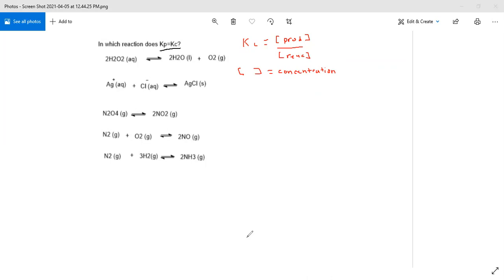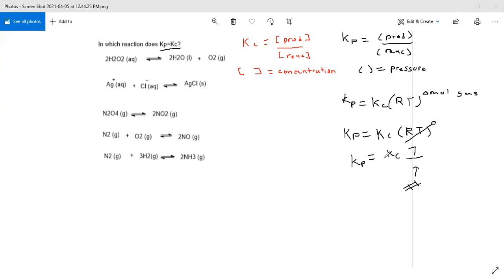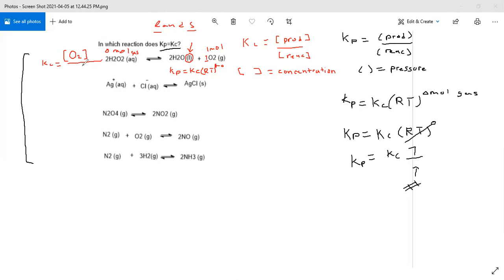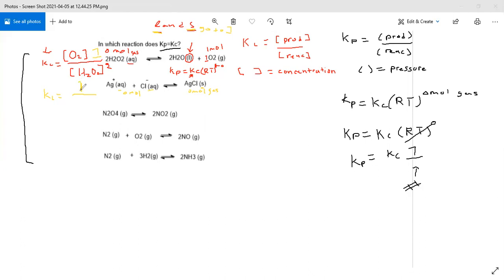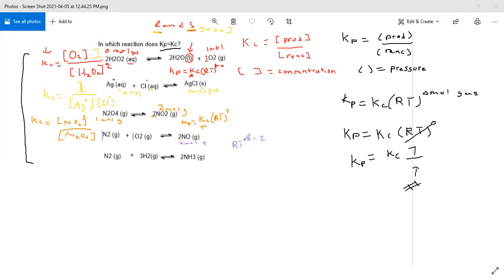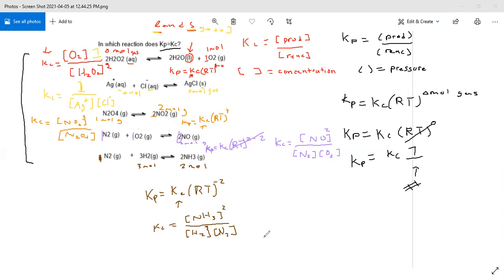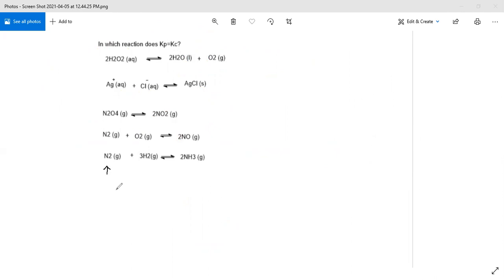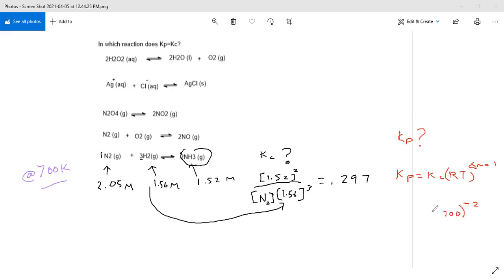Using Kc and Kp equilibrium constants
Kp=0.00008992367